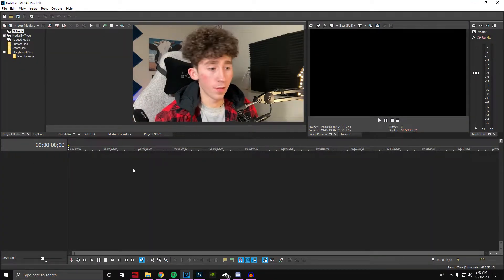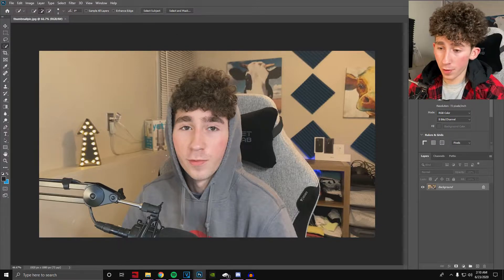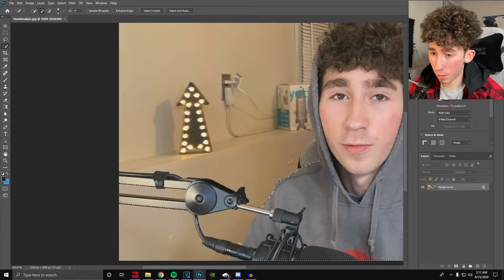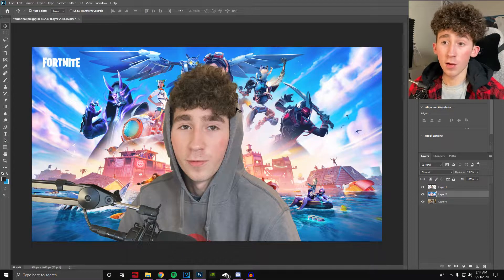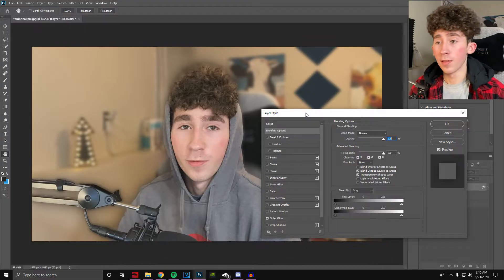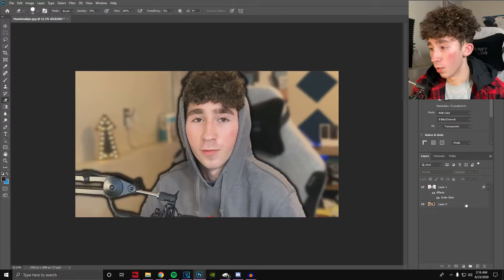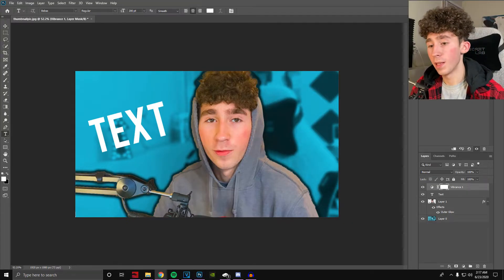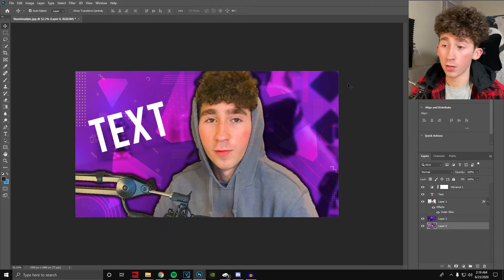How To Make GOOD THUMBNAILS FOR BEGINNERS (Photoshop) 2020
Today, i will teach you how to make good thumbnails in photoshop, hope you enjoy!